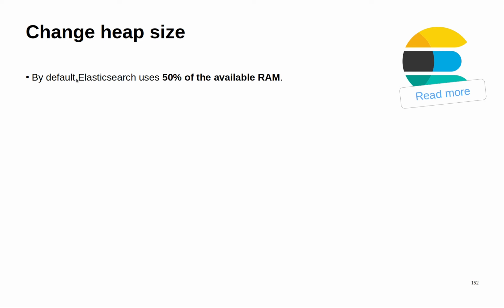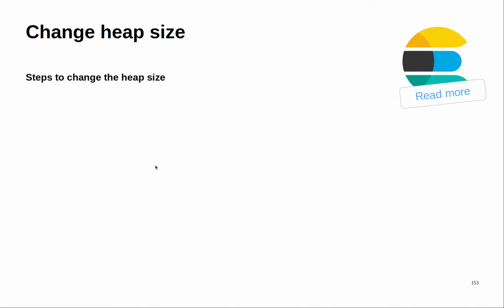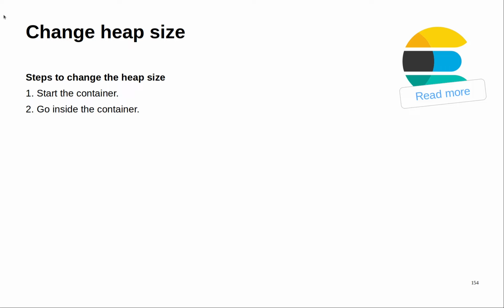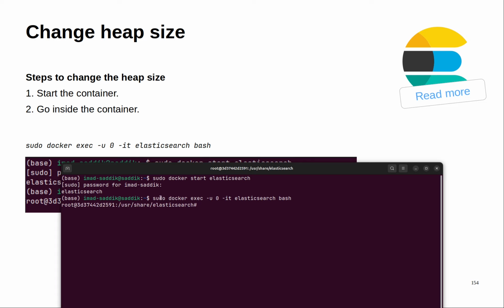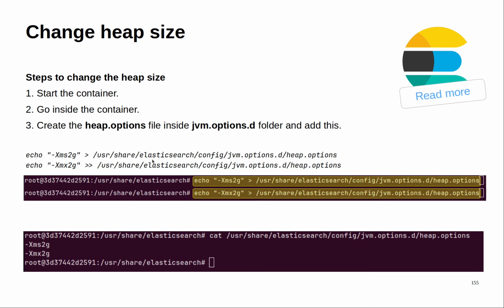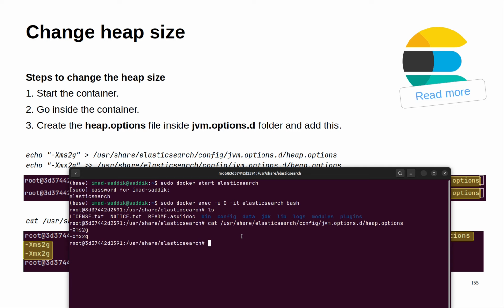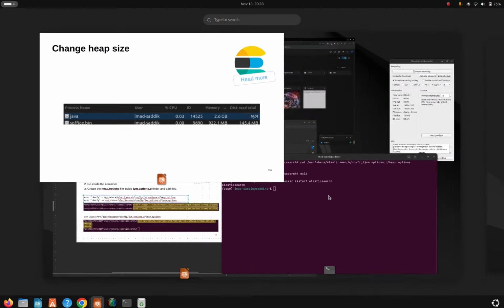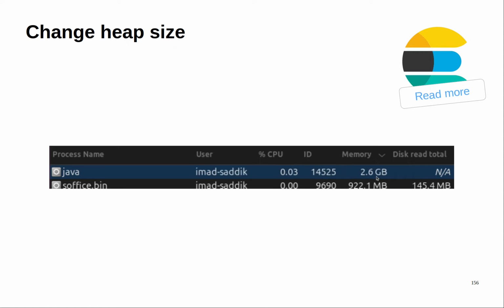ElasticSearch in Python #27 - Change Heap size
Hello everyone! Elasticsearch is a powerful tool, but it can be resource-intensive by default. If you're like me and using it for small projects, you’ll want to configure it to consume less memory. In this video, I’ll show you how to do just that.

By default, Elasticsearch allocates 50% of your system's available memory. For instance, my system has 16GB of RAM, so whenever I start the container, Elasticsearch uses 8GB. This slows down my PC significantly and can even cause it to freeze due to memory exhaustion.

For small projects and local setups, allocating just 1–2GB is usually sufficient.

⭐️ Contents ⭐️
(00:00) Intro + slides
(04:13) The end